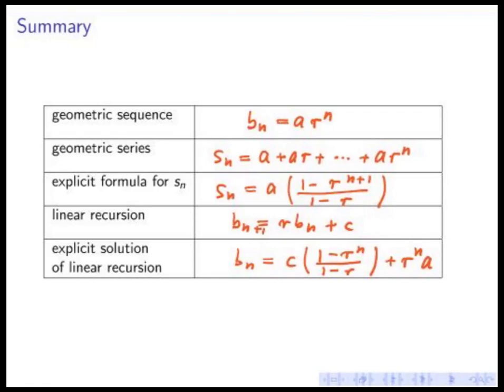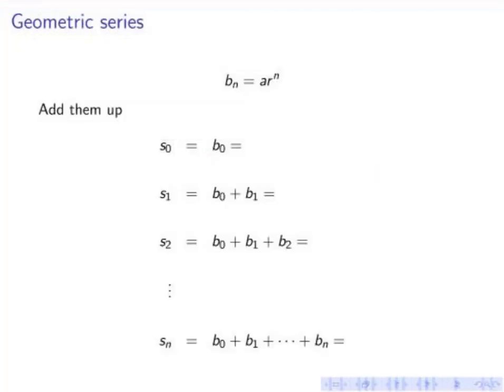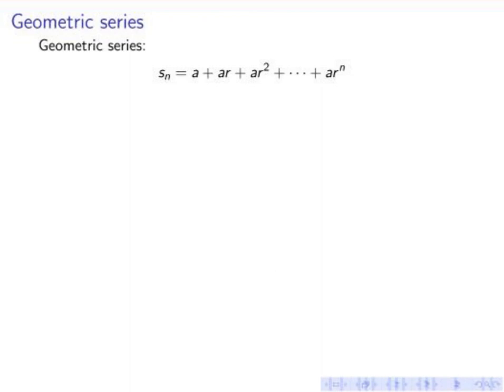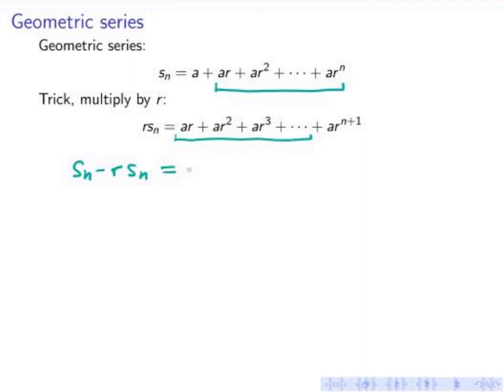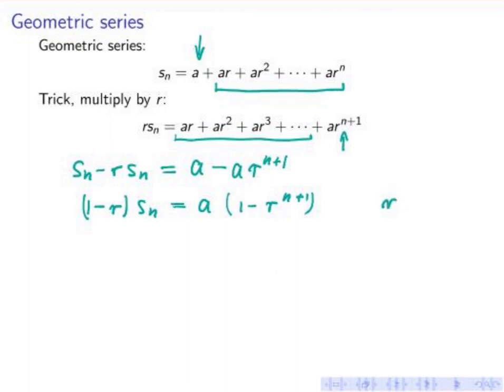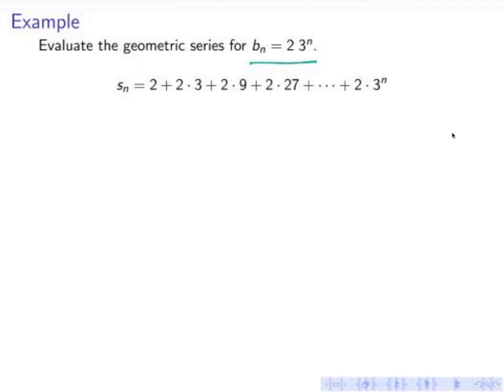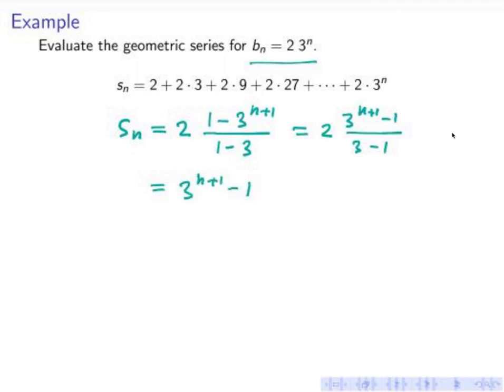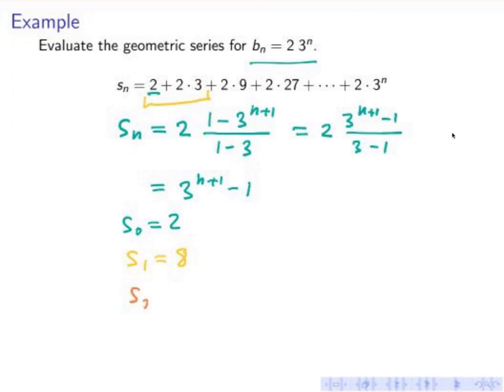2 E6 GeometricSeries Supplement